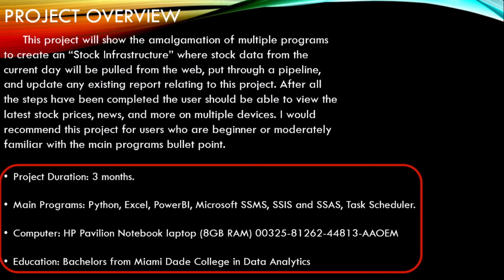Building a Stock Infrastructure Introduction